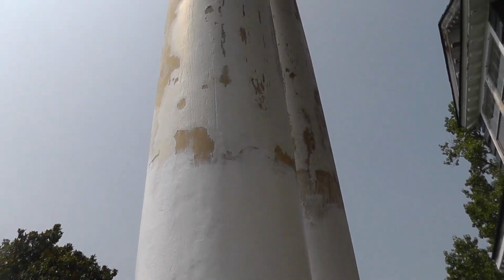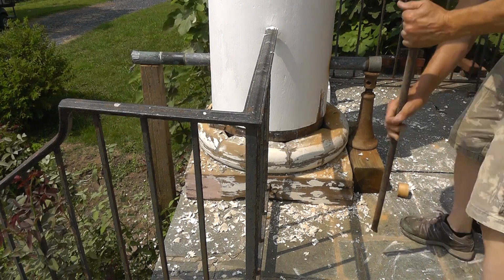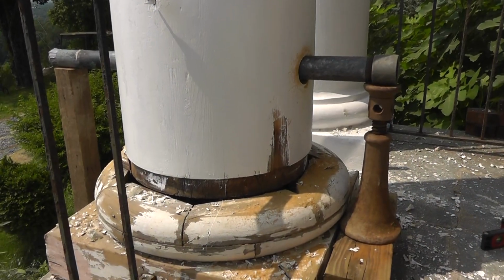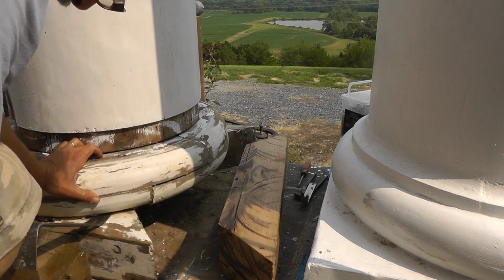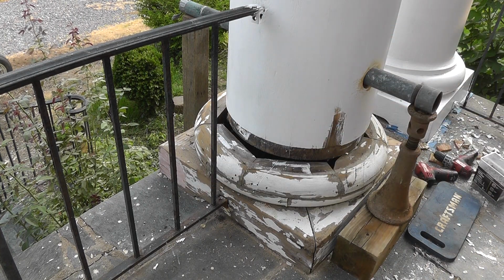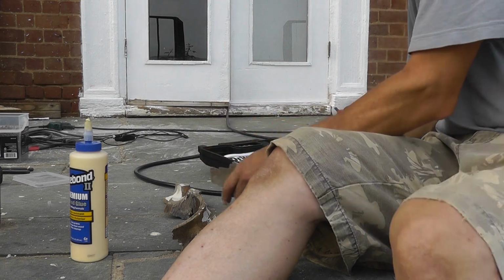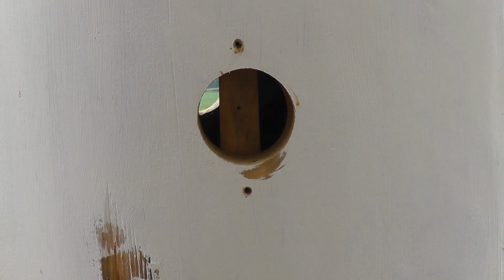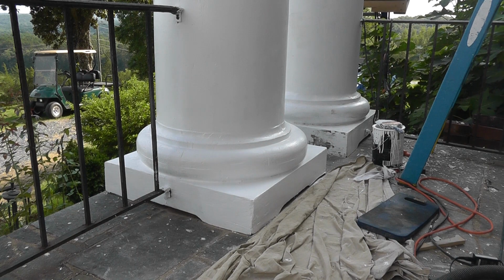Repairing HUGE columns at Bon Aire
Need to jack up a huge exterior column to replace or repair the base of the column? Let me show you what I did in a very safe manner that helped get the job done.